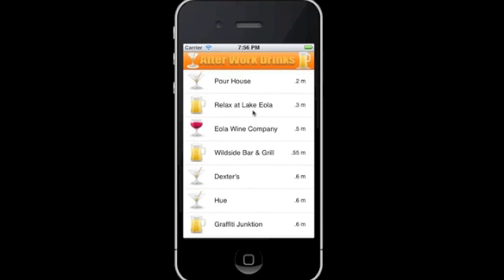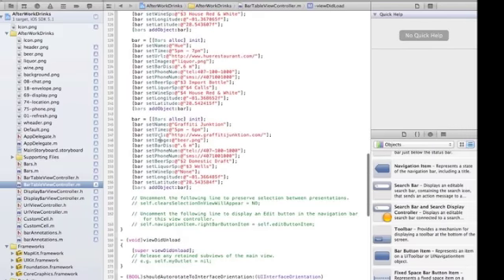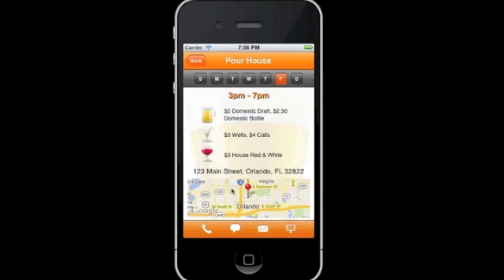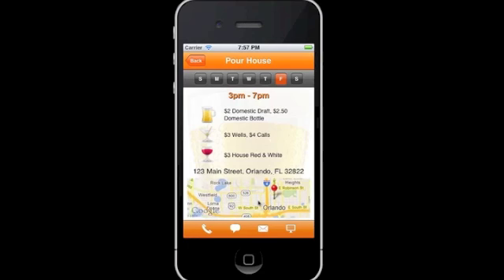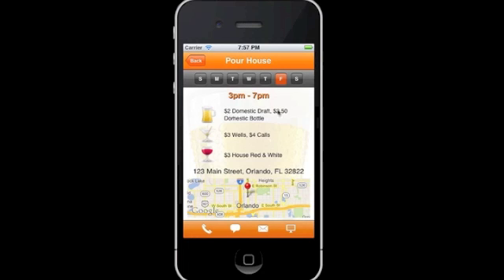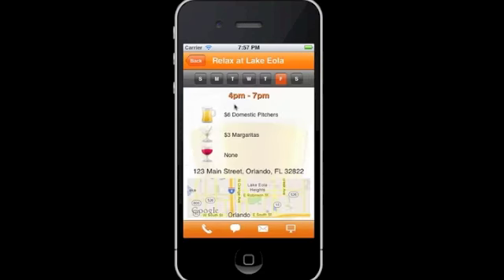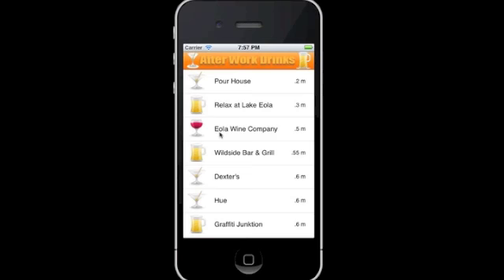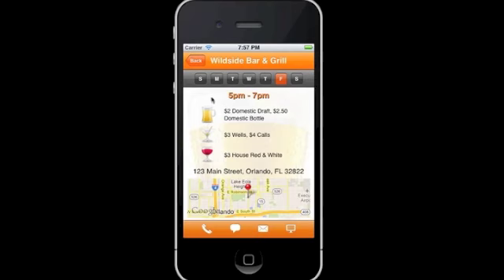MUX Week 4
MUX